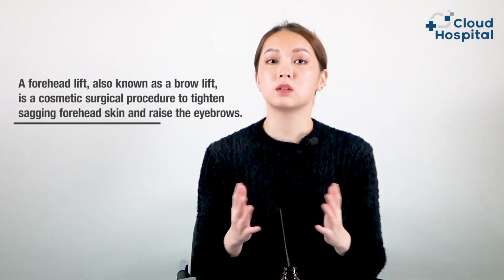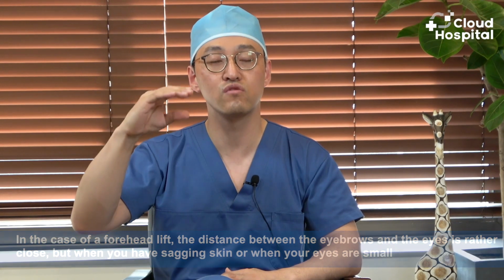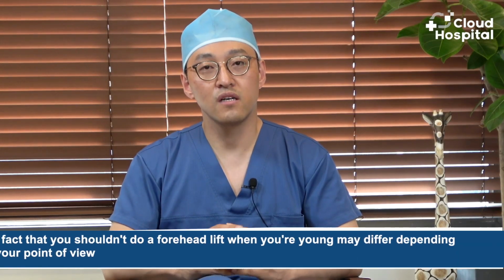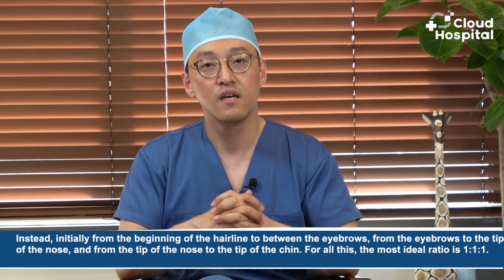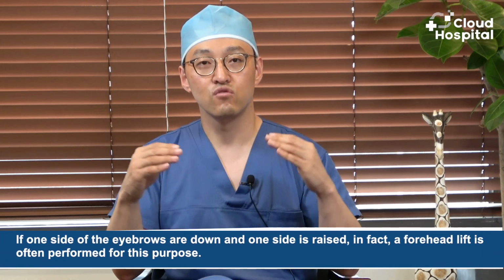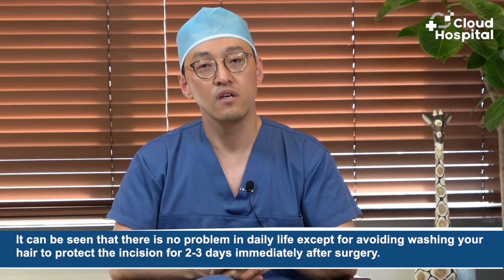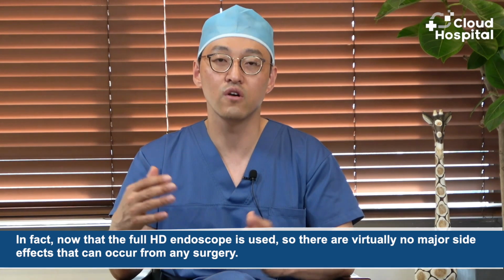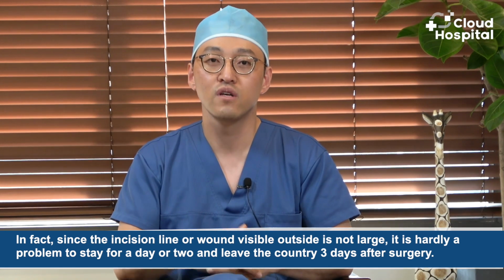What is Forehead Lift? Who should get it? Can people in their 20s or 30s get this procedure?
What is Forehead Lift? Who should get Forehead Lift? Can people in their 20s or 30s get this procedure? Do you suffer from wrinkles on the front of the head? Do you want to get a bright and beautiful young face? Well, this video suits you very much. A forehead lift, also known as a brow lift, is a cosmetic surgical procedure to tighten sagging forehead skin and raise the eyebrows. A forehead lift can also reduce the appearance of wrinkles on the forehead and between the eyes.

Questions discussed with Doctor Han (Leading doctor from Lara/ Hit Plastic Surgery)
- Is a brow lift and forehead lift the same procedure?
- Which type of forehead lift do you usually perform?
- Can you briefly explain the difference between those techniques that you’ve mentioned?
- People in their 20s and 30s are not good candidates for forehead lift, is that true and why?
- Is it going to change the hairline height and the shape after having the forehead lift procedure?
- Do people with a long forehead want to get a forehead lift?
- Are there any procedures that a patient can get together while they are getting a forehead lift?
- Is it possible to correct eyebrow symmetry without a forehead lift?
- Are there any procedures that the patient should avoid while planning a forehead lift?
- How long does recovery take after the procedure?
- Is it true that forehead lift is a procedure that a person can only receive once in their life?
- Are there any side effects for this procedure?
- How long does a forehead lift last?